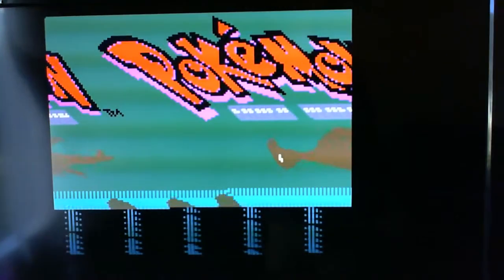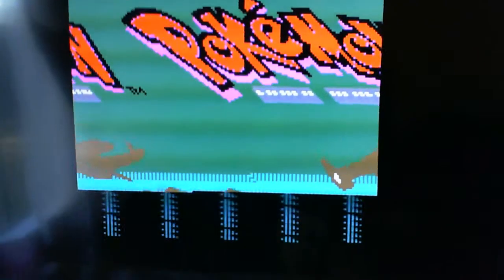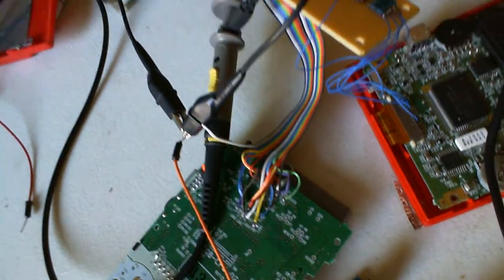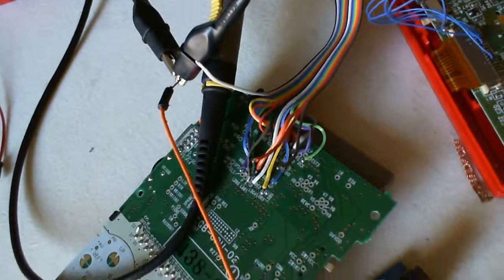Gameboy Color VGA bug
So I put together a VGA adapter for the Gameboy Color and just having to deal with a few bugs at the moment. The screen seems to be slanting off to the right and looping back around. I have a few ideas what may be wrong but will have to test it.

The timing on the vertical, horizontal and clock lines are far different from the original Gameboy and Gameboy Pockets LCD.